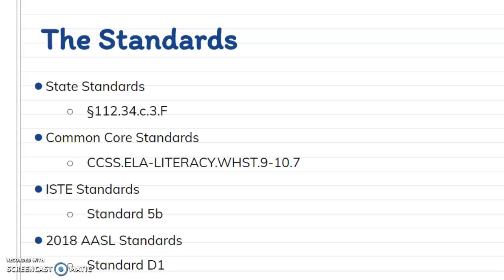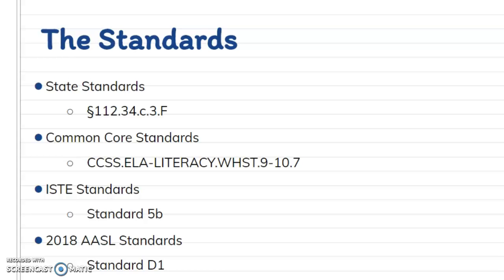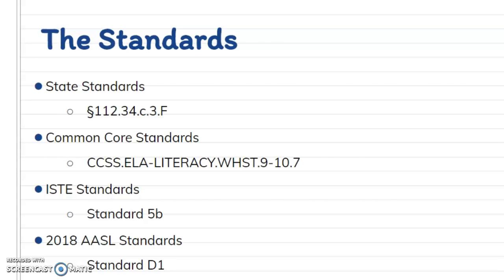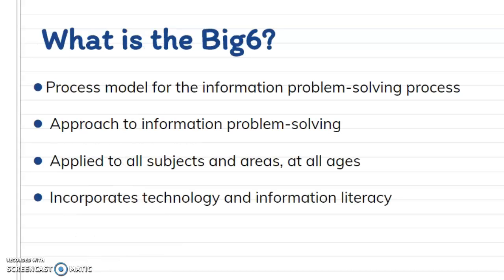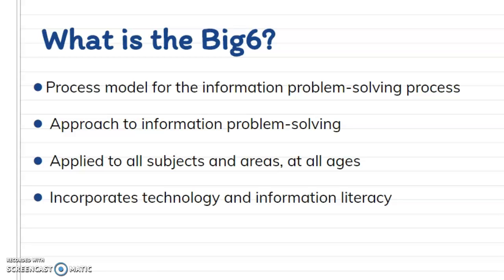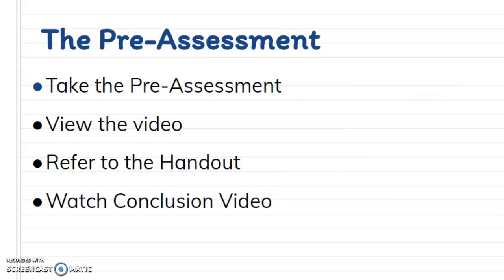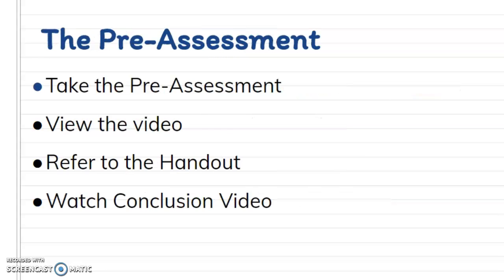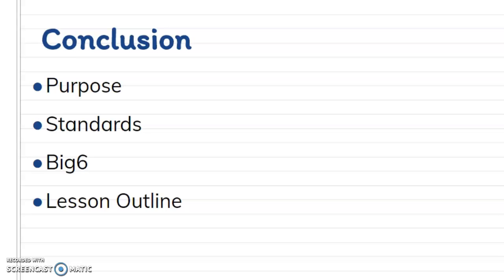Big6 Lesson Introduction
Introduction to Big6 Lesson for INFO 5340, by Megan Benjegerdes-Wiegreffe